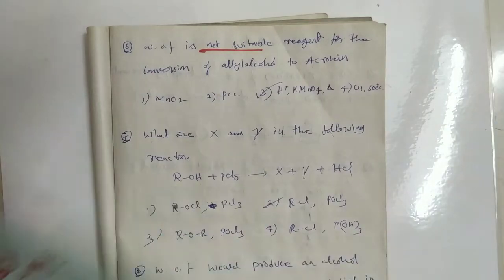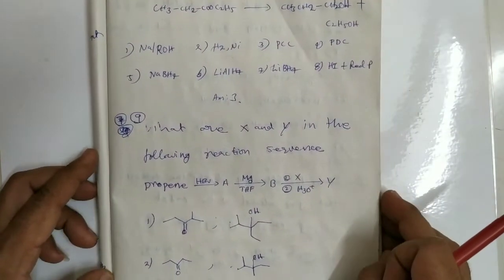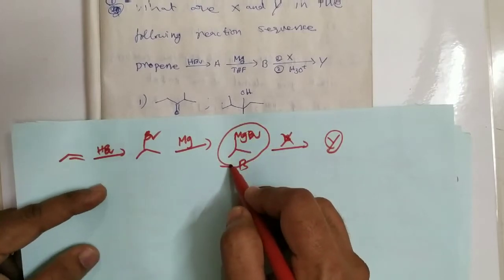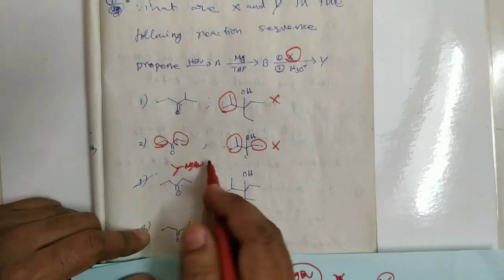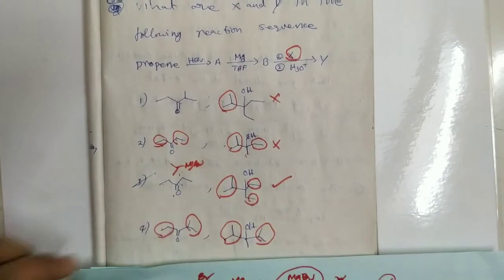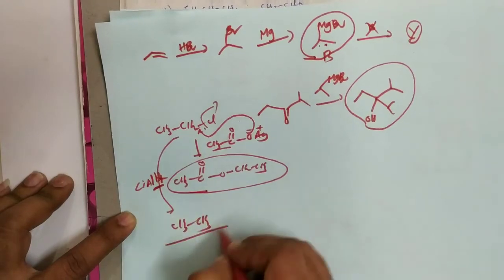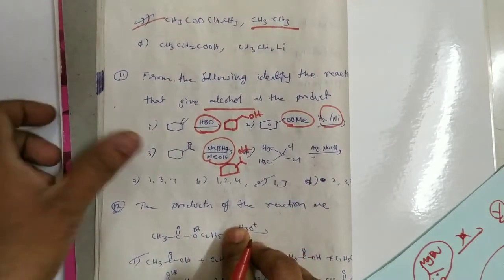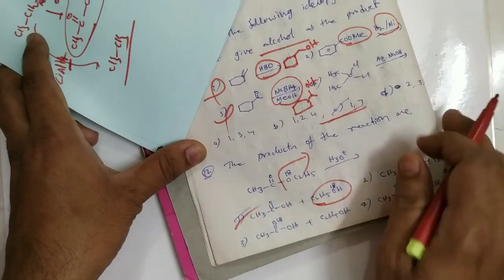JEE main paper questions :57-62